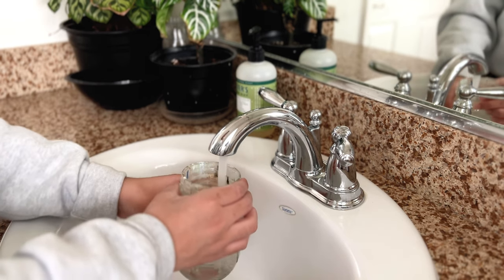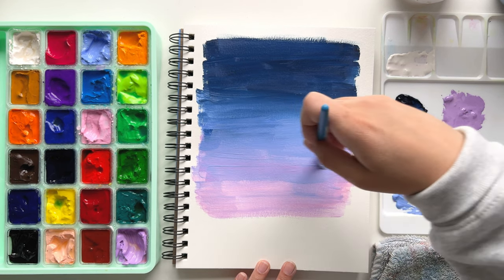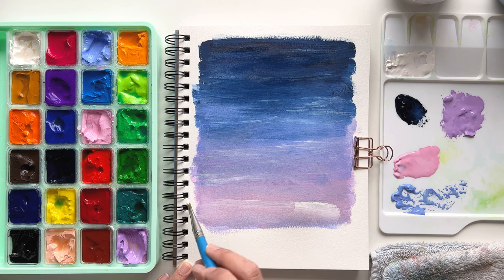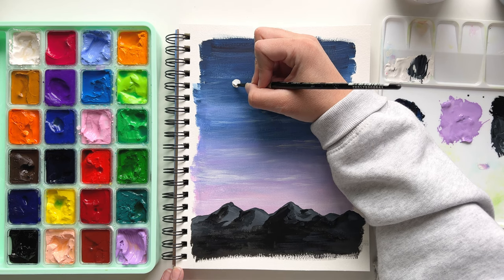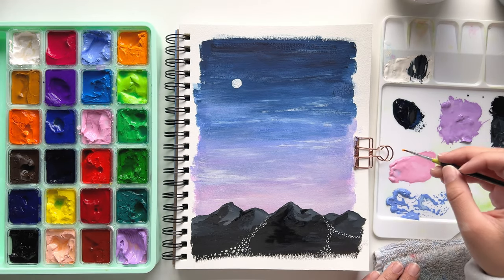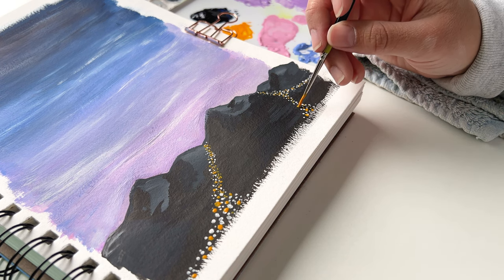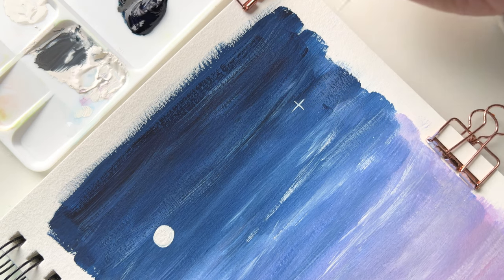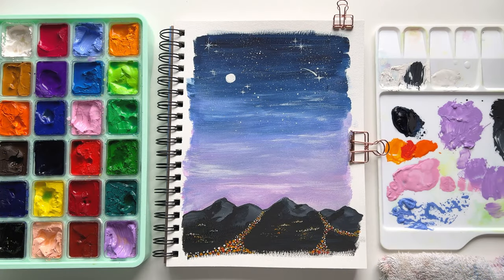Paint with me ✨ Night Cityscape : Easy Gouache Tutorial | Himi Miya Gouache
I am back with a new video for this month :) My first ever attempt at a tutorial. I am no professional but i tried my best to explain each step clearly. If you find any part confusing, feel free to drop your questions in the comments! And if you end up recreating this painting i would love to see it :D!

Sending you all lots of love and i hope you have a lovely day ♡

✧ Materials
- Princeton Co. Brushes

✧ filming/ Editing Tools
- iPhone 13